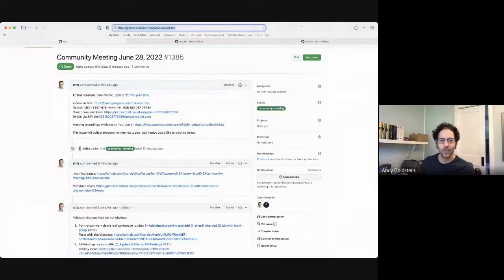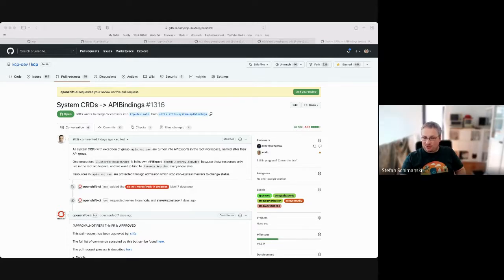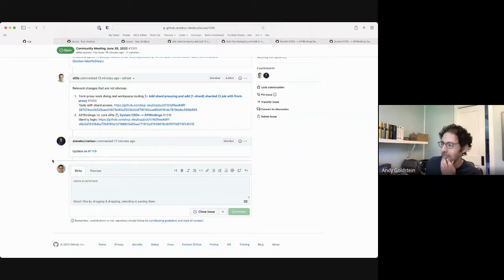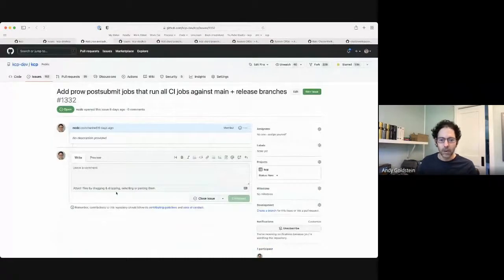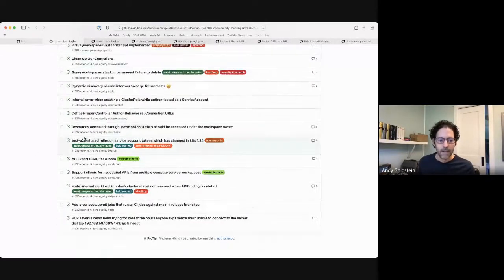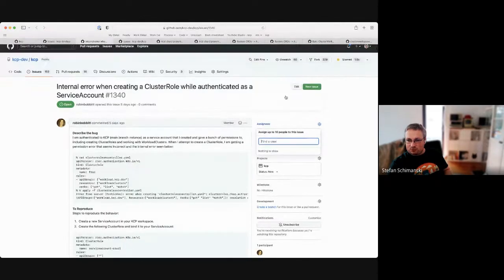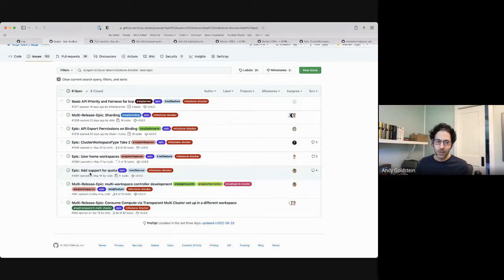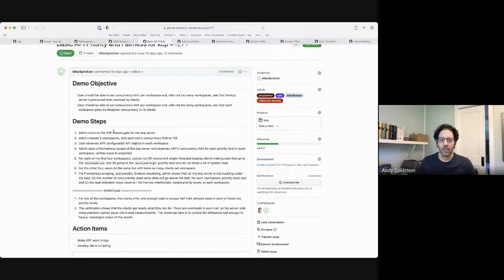Community Meeting, June 28, 2022